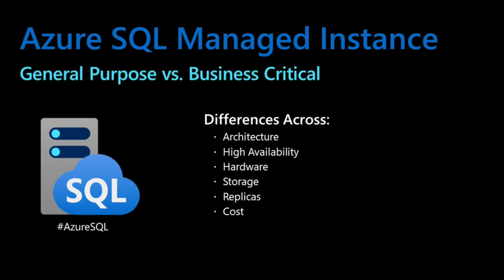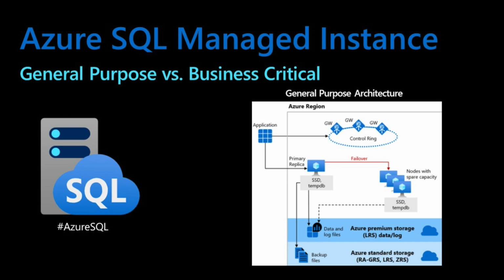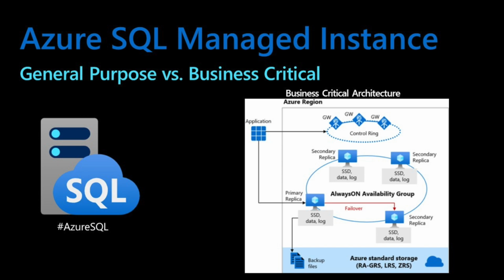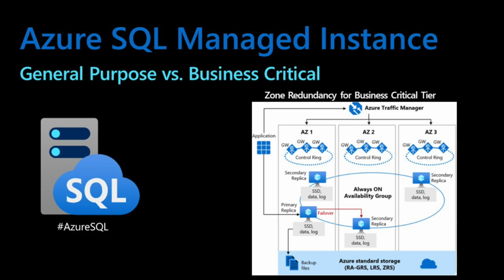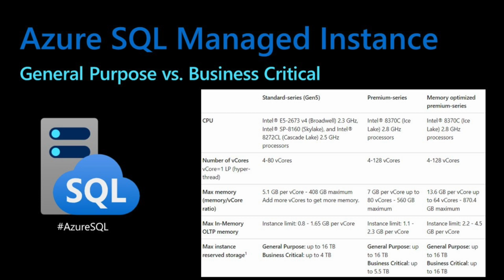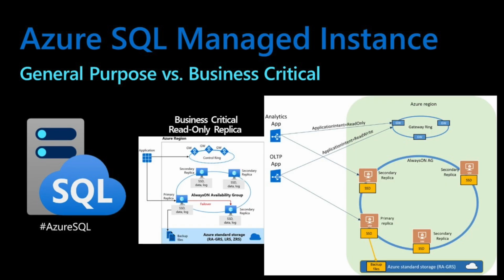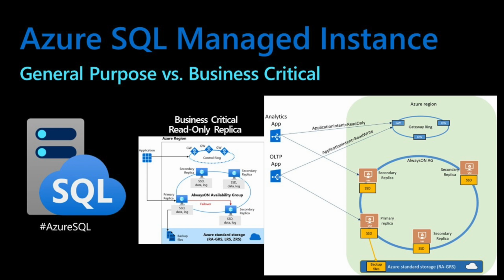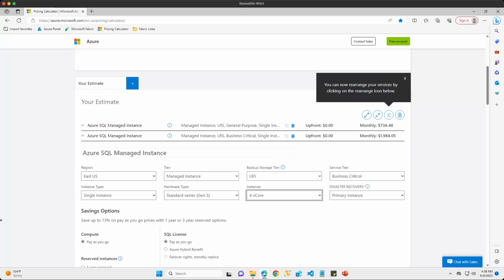Azure SQL Managed Instance - General Purpose vs. Business Critical Tiers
This video will provide you with of quick overview of the key differences between the General Purpose and Business Critical Tiers of Azure SQL Managed Instance. After watching you will be better equipped to decide on the correct tier for your workloads.